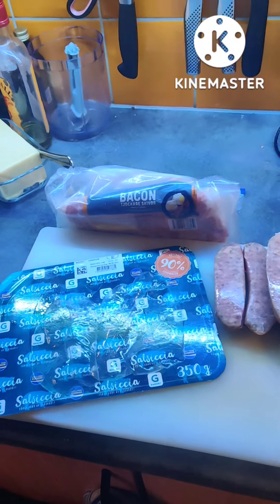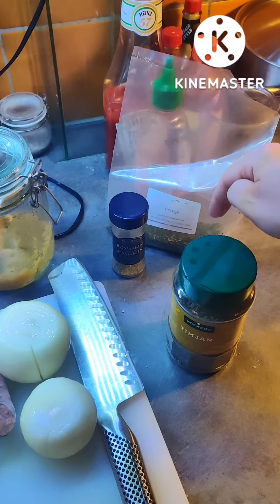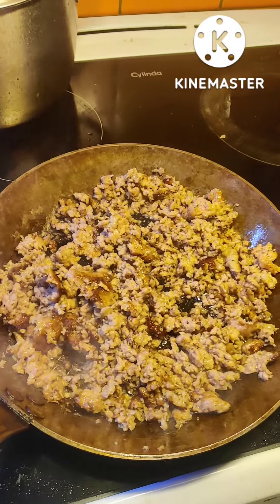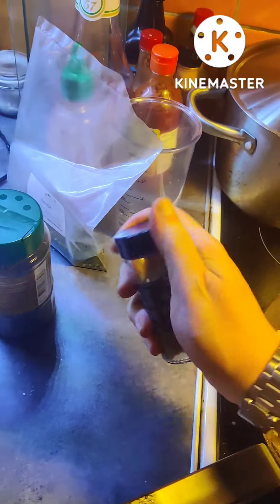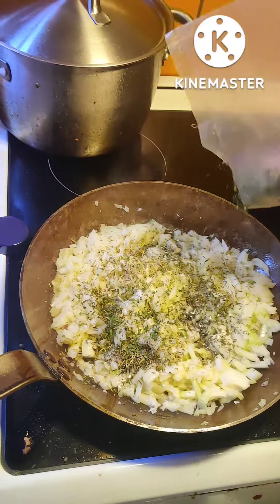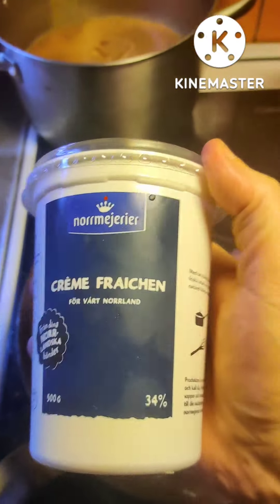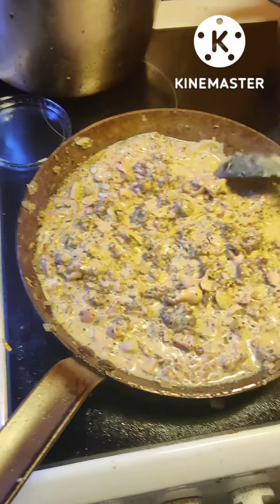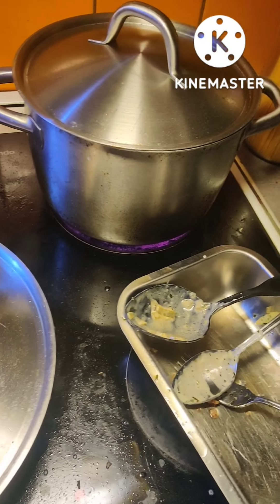Spaghetti with Salsicca sauce for my baby.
Cooking for my baby.